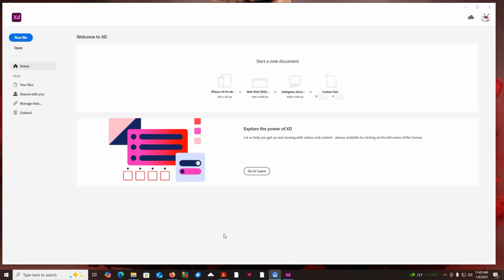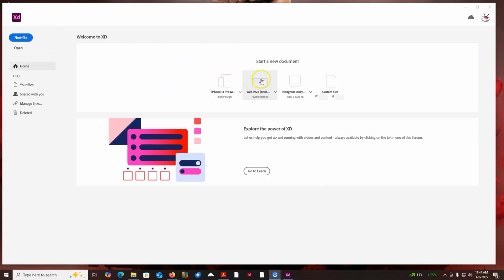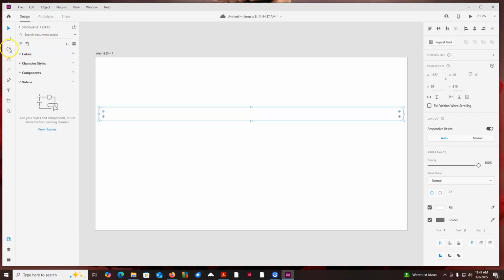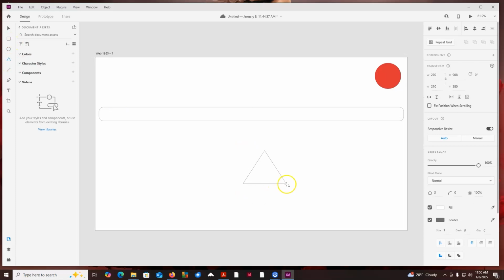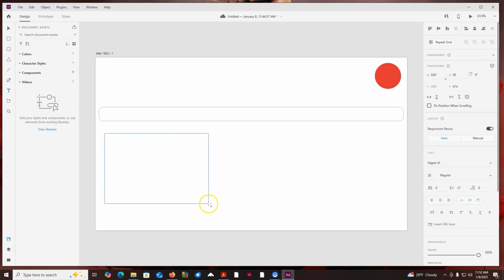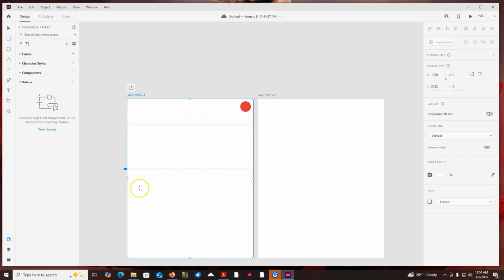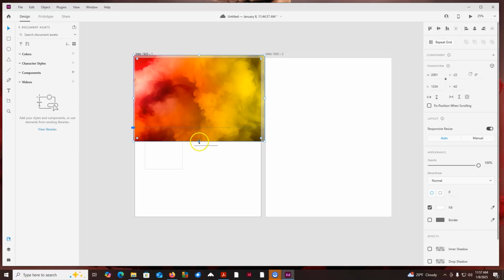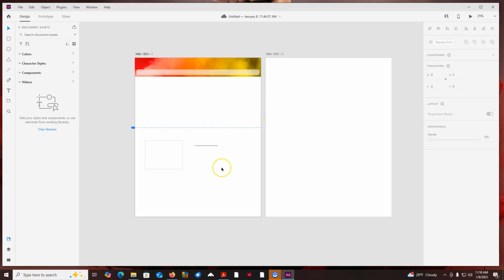Web Design - Day 1 - Intro to Adobe XD